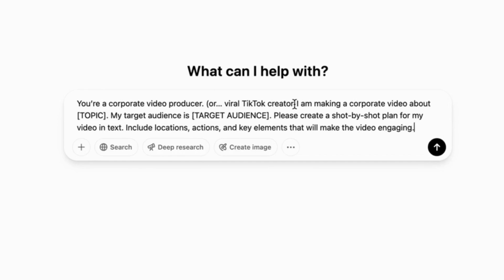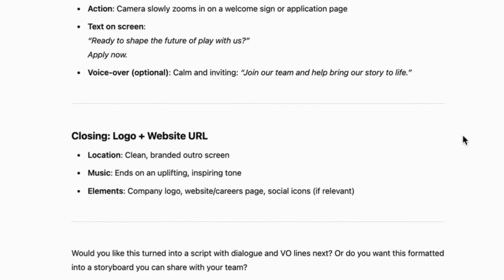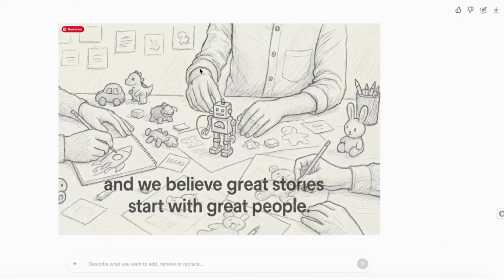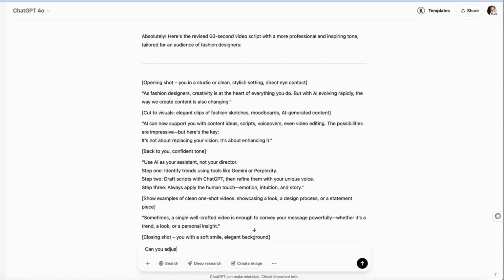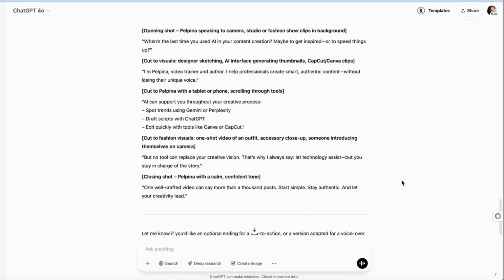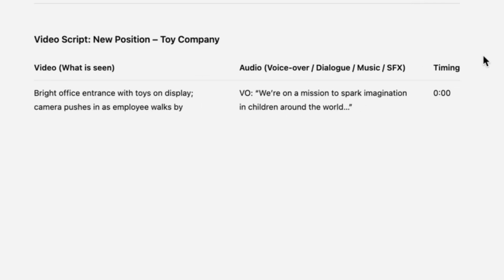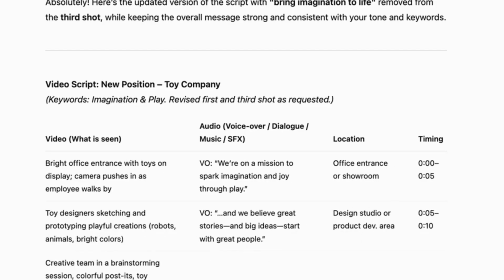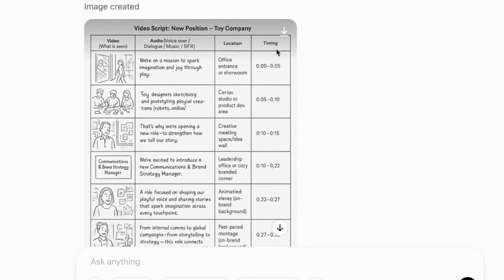ChatGPT Just Changed How I Create Scripts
Learn how to write professional, engaging video scripts with AI!
In this beginner-friendly lesson, you’ll discover how to use ChatGPT and other AI tools to plan and script business videos—from visual concept to final structure. You’ll learn to craft visual storyboards, create clear and concise scripts, and format your video in a polished, production-ready layout. Plus, you’ll master prompting techniques and apply a “human check” to refine tone, clarity, and accuracy.
Perfect for marketers, content creators, and business professionals looking to use AI for smarter, faster scriptwriting. By the end, you’ll be able to produce a complete script that’s ready for filming—tailored to your audience and goals!